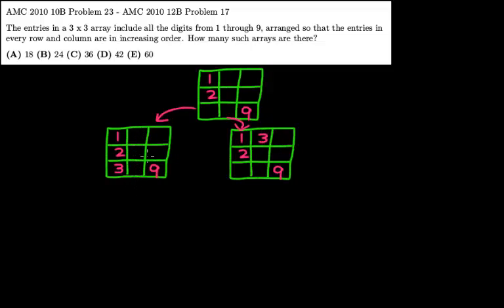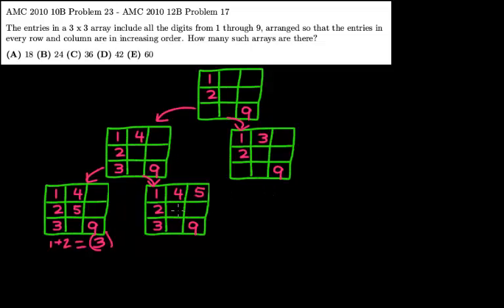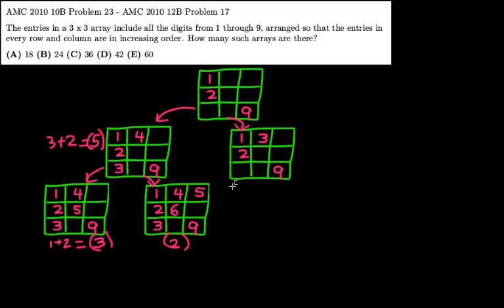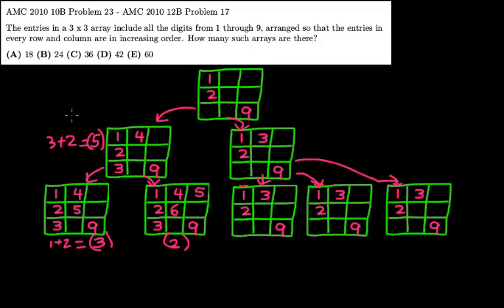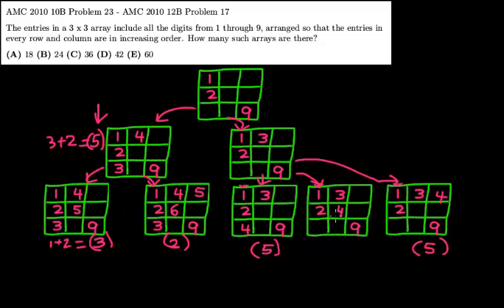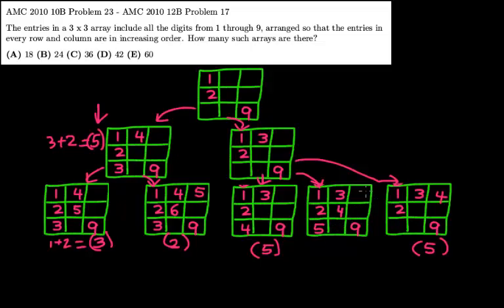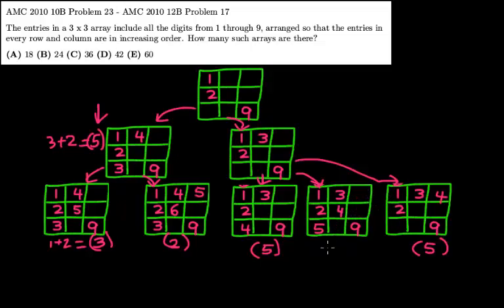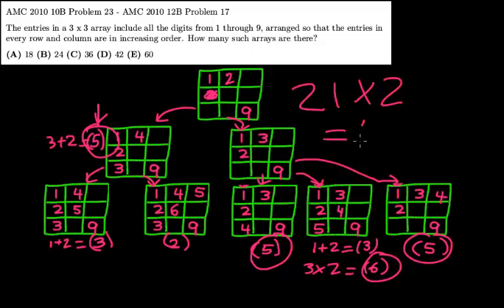2010 AMC 10B Problem 23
A solution to 2010 AMC 10B Problem 23 / AMC 12B Problem 17.

"The entries in a 3x3 array include all the digits from 1 to 9 arranged so that the entries in every row and column are in increasing order. How many such arrays are there?"